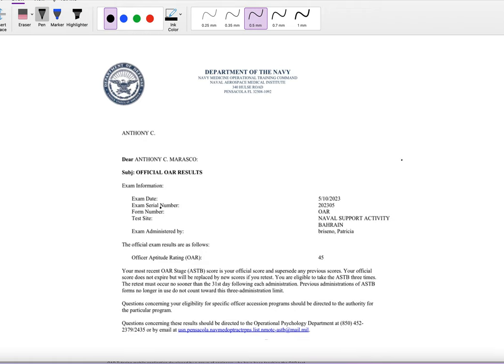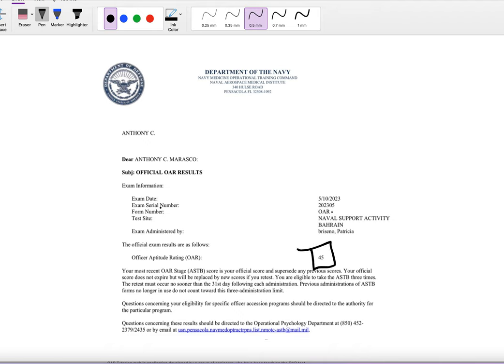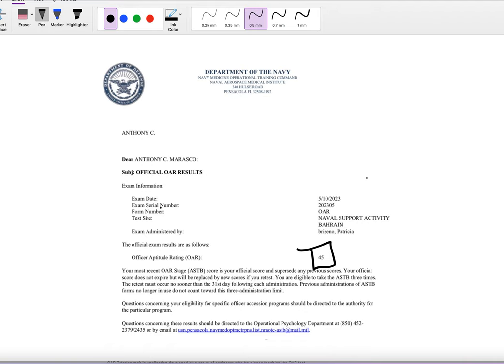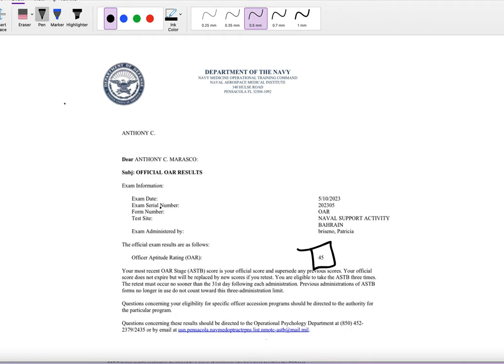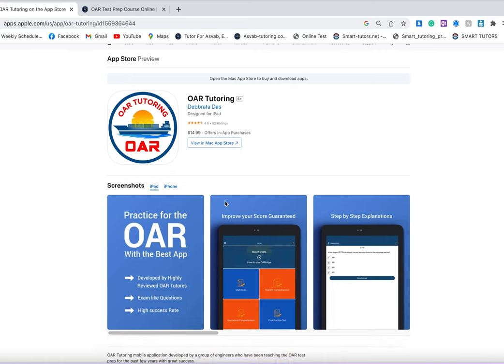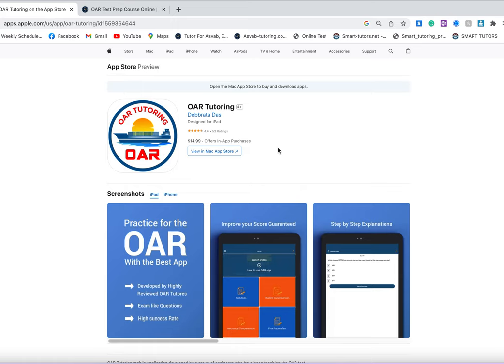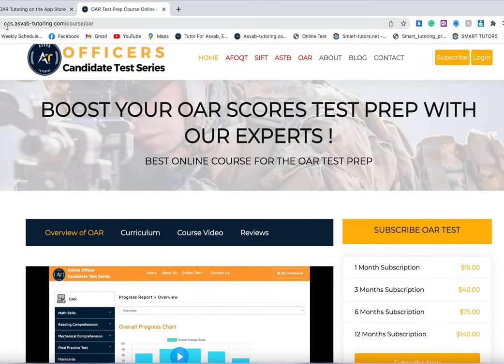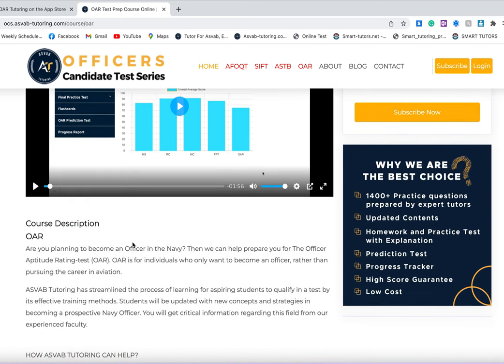OAR Test score 45 | Future Navy Officer | OAR Test Prep